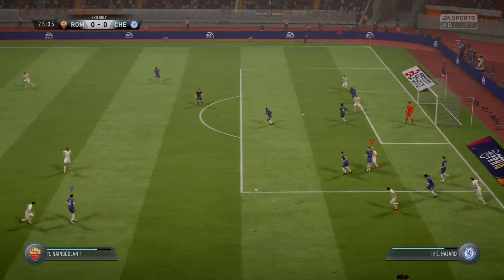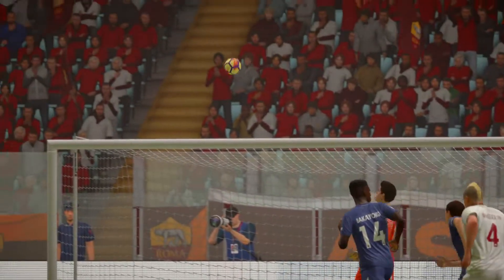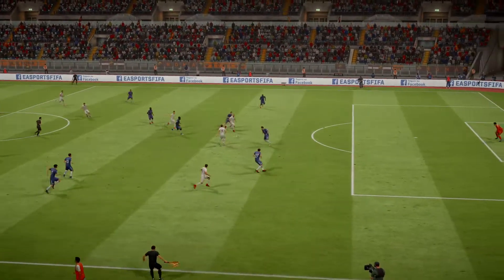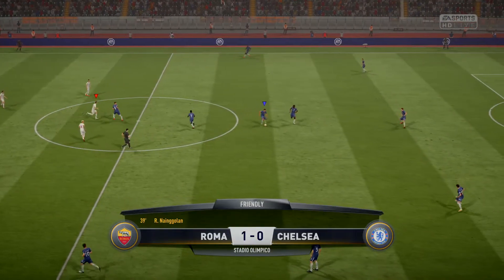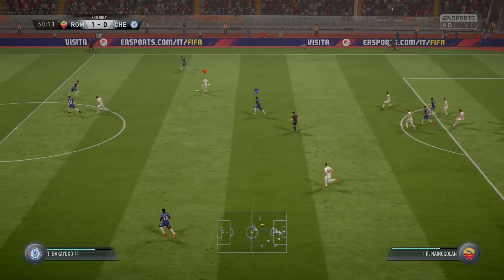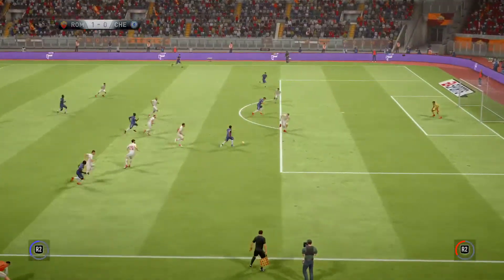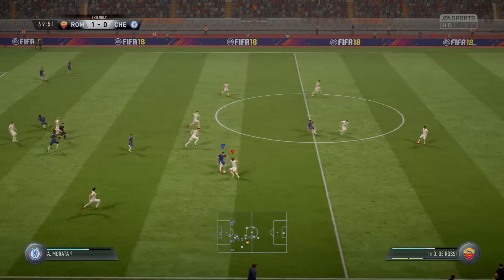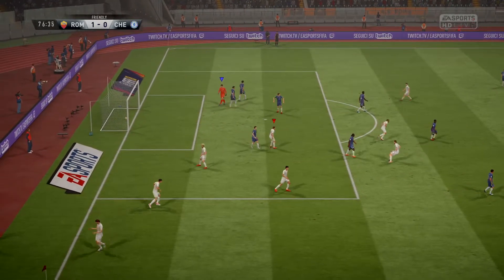FIFA 18 AS Roma vs Chelsea